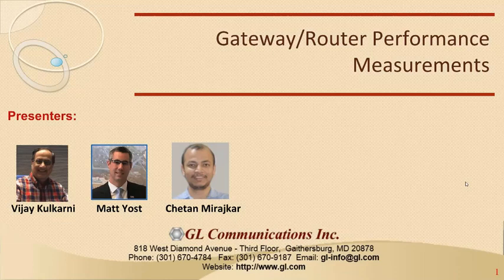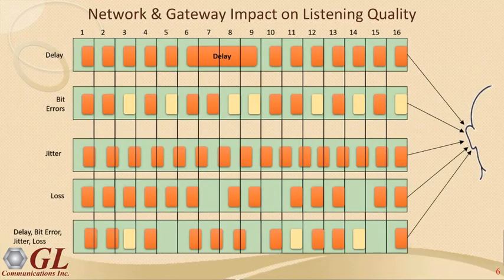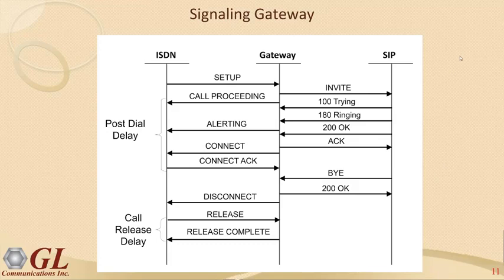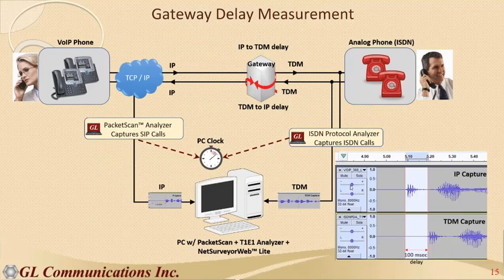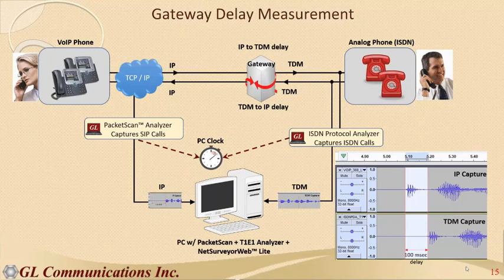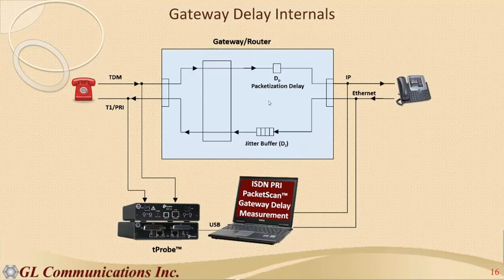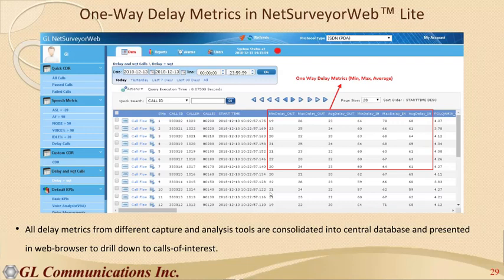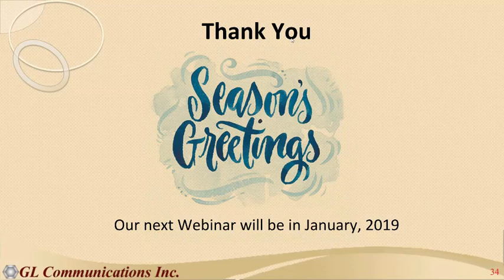Webinar Measuring Router / Gateway Performance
Overview

Routers / Gateways, when converting from TDM to IP and/or IP to TDM, in many cases may introduce degradations due to:
• Voice quality deterioration due to Codec conversion
• Packetization delay when accumulating TDM samples into packets
• Depacketization delay due to jitter buffers attempting to smooth out IP network errors, delays, out-of-sequence packets, etc.
• Signaling conversion from TDM/IP signaling translation/conversion
• Voiceband digit translation may be in-band or out-of-band
• Voice activity detection (VAD) is not perfect

The capability to accurately measure delay, MOS deterioration, bit and packet errors, and digit translation/conversion, and signaling translation/conversion is valuable in assessing end to end performance.

What you will learn :
• What is a Router / Gateway, why is it necessary?
• What are the functions of a Router / Gateway?
• What are the possible degradations and how to accurately measure them.

Who should attend :
• Network Quality Monitoring Teams
• Network Operators and Mobile Operators
• Network and Communication Engineers
• Development Engineers